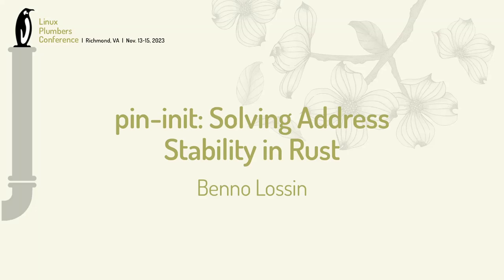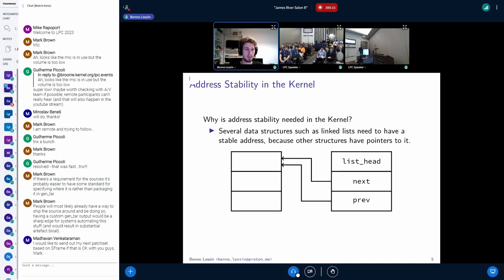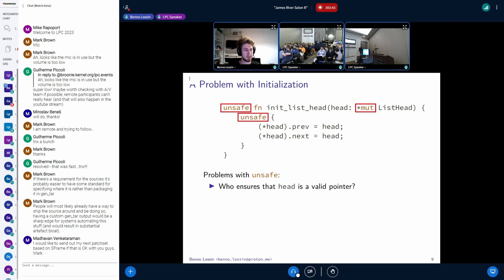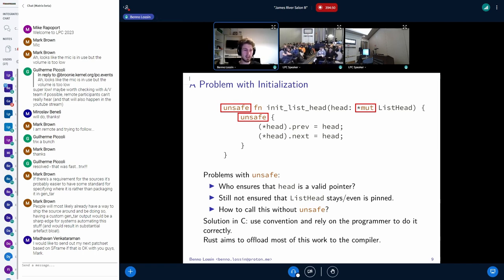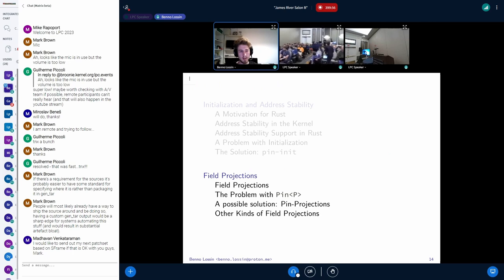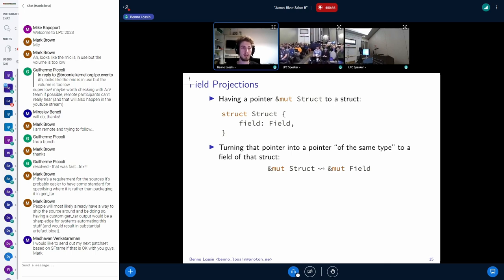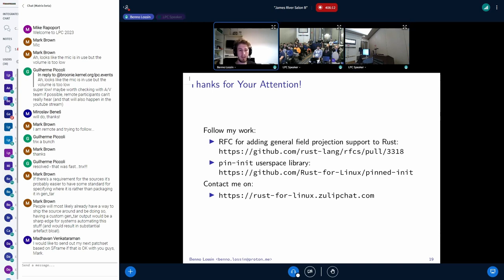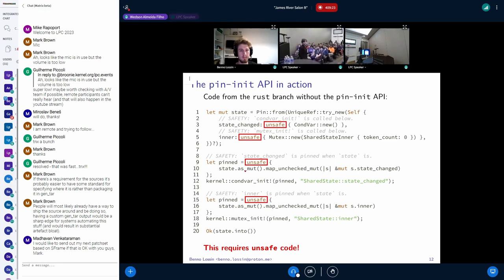pin-init: Solving Address Stability in Rust - Benno Lossin e3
Address stability is required for a lot of kernel structures. For example linked lists require the elements to have a stable address for as long as the elements are part of the list. Not complying with this requirement can result in memory safety issues.
Rust aims to prevent all such issues, therefore it prevents programmers from moving certain memory. When combining stable address requirements with initialization, Rust currently does not natively provide a way to initialize values with stable addresses using no unsafe code. Since one of the goal of Rust-for-Linux is to prevent memory issues in the kernel, the amount of unsafe code should be minimized.
As types with stable addresses are plenty in the kernel, I have create an API that allows users to solely use safe code to initialize values in-place and have teh guarantee that the address will not change later.
This talk covers the underlying issue, the current solution used in the kernel and problems that still have to be solved in the future.
If you are interested in the specifics of the API, please see the Rust-for-Linux website.